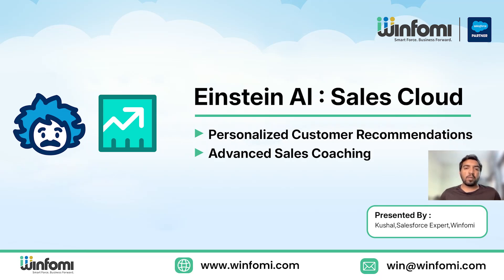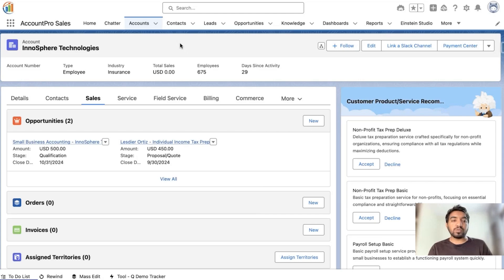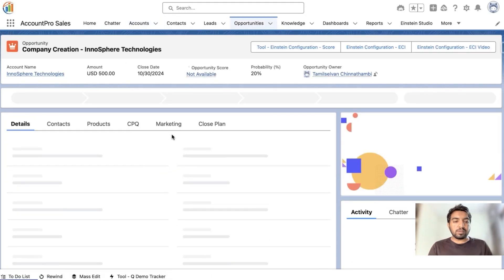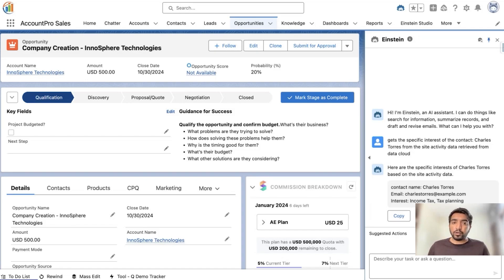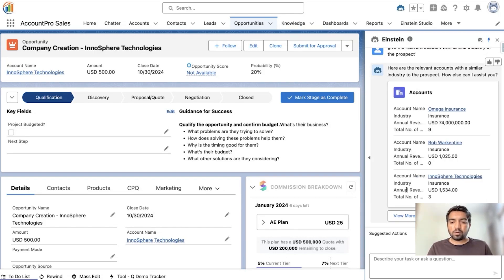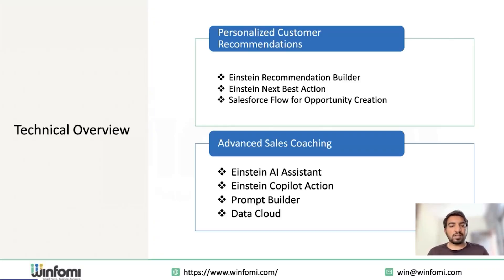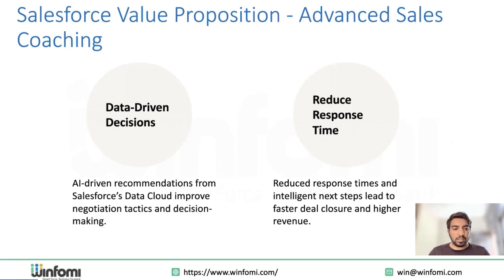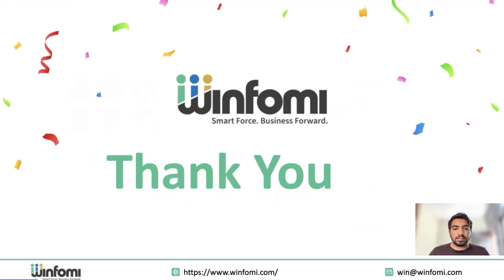How to Utilize Salesforce Einstein AI in Sales Cloud for Smarter Selling | Winfomi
Unlock the power of Salesforce Einstein AI within Sales Cloud to transform the way you approach sales.

In this video, we dive into how Einstein AI can help your sales team make smarter, data-driven decisions, increase productivity, and close deals faster. Whether you're looking to streamline lead scoring, enhance opportunity insights, or leverage AI-powered analytics, this video provides a step-by-step guide on maximizing Einstein AI for better sales performance.

Stay ahead of the curve with AI-driven solutions and see how your business can benefit from smarter selling. Watch now to learn how to fully utilize Salesforce Einstein AI for sales success!